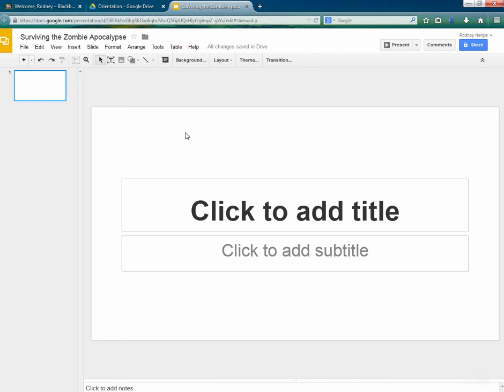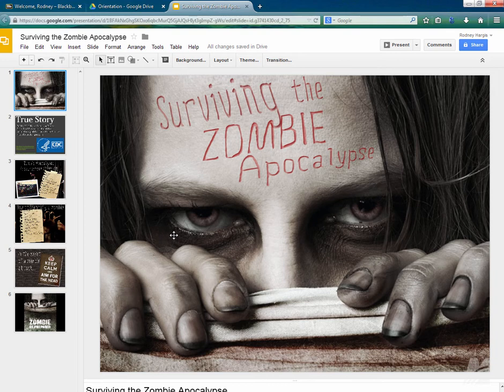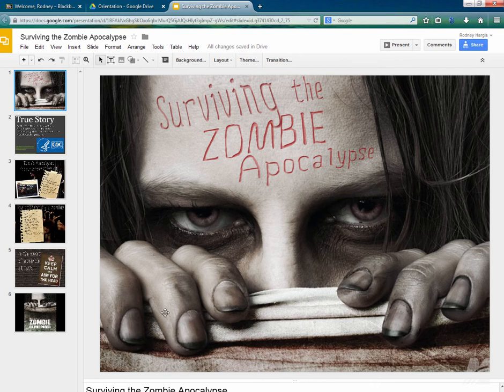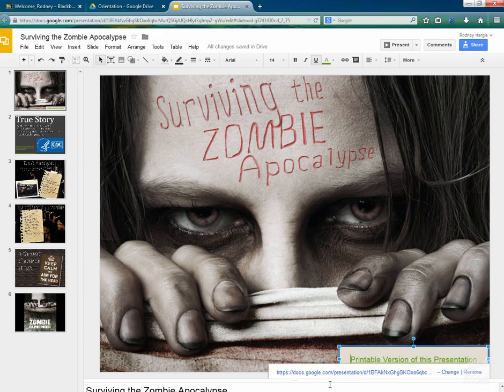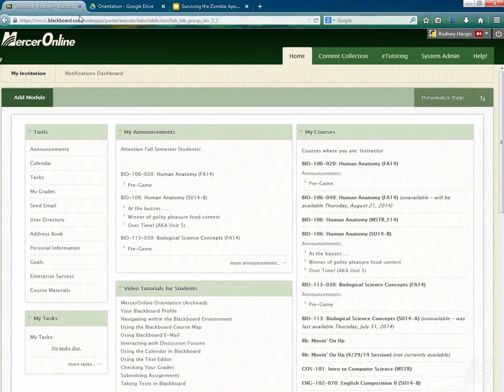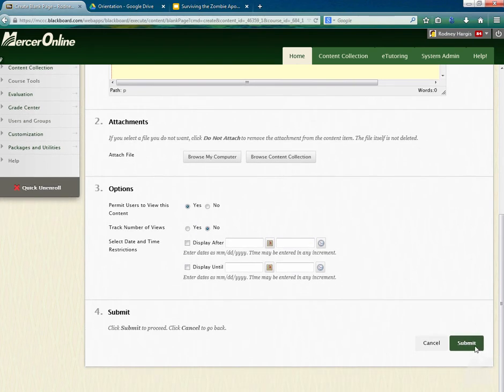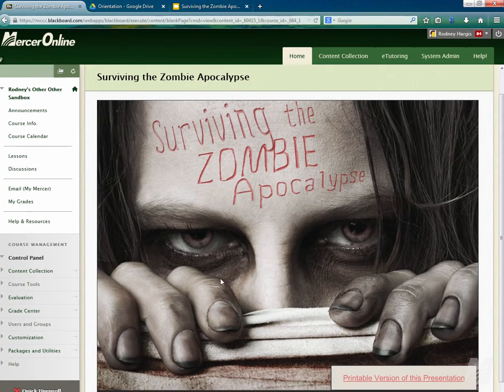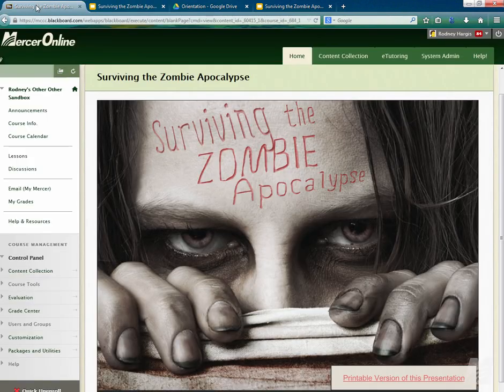Import PPT into Google Slides for use in Blackboard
This video demonstrates how to import PowerPoint files into Google Slides and embed Google Slides presentations into Blackboard.